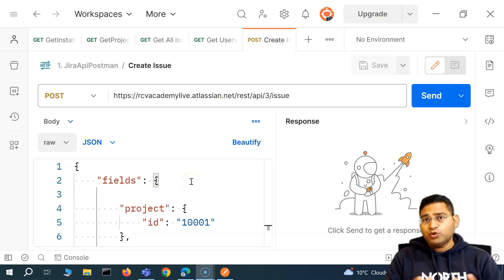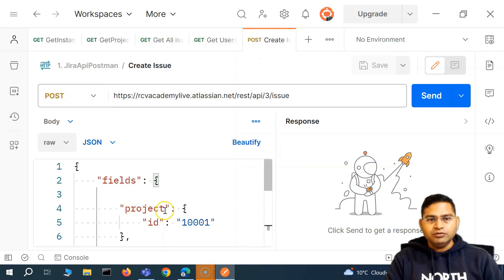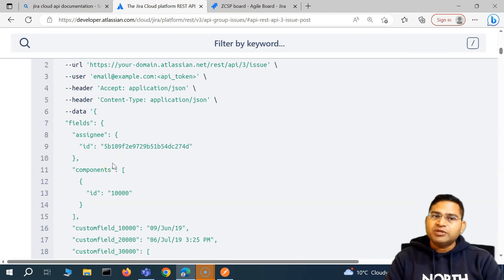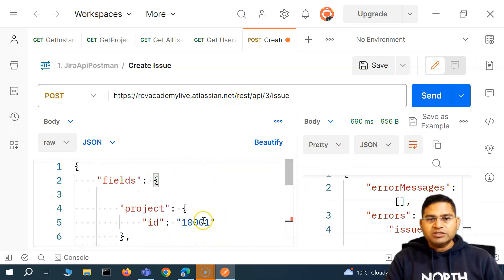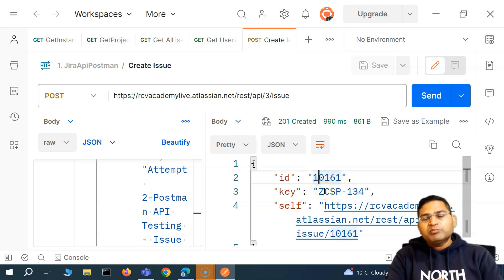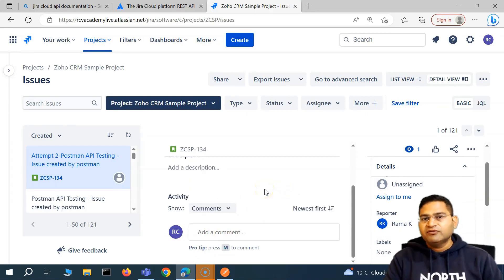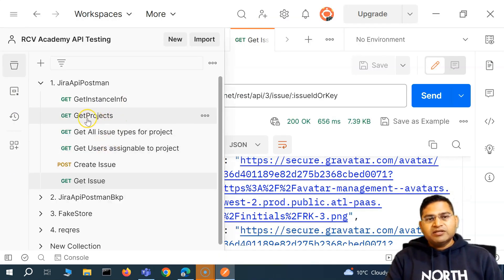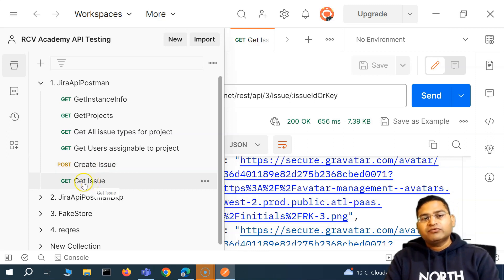Postman Tutorial #22 - Manual API Testing End to End | Part-2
In this Postman Tutorial, we will learn manual API testing end to end. This part 2 of 2 part video on manual end to end API testing using Postman.